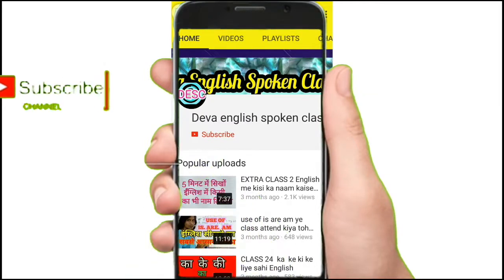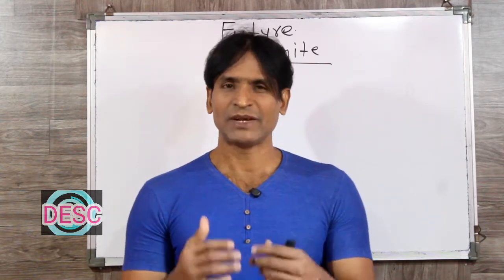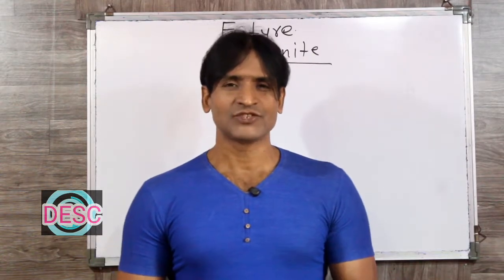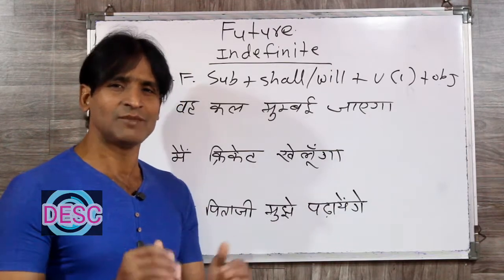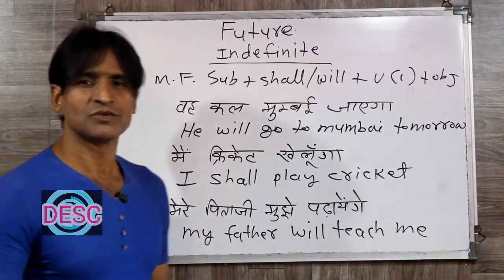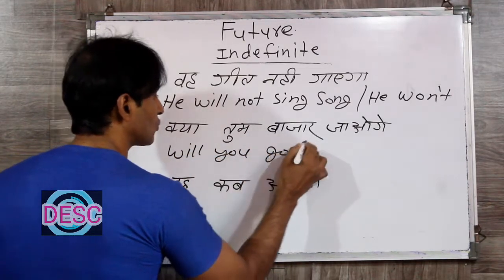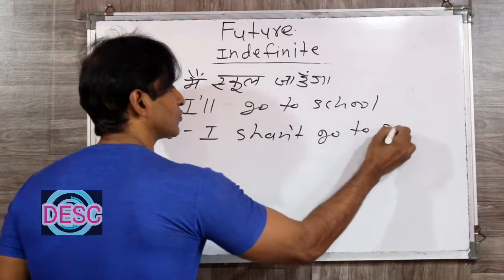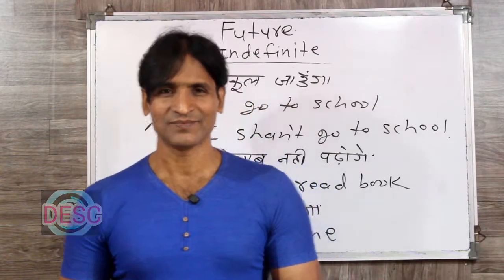CLASS 115 FUTURE INDEFINITE TENSE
dosto ye hamara education channel hai jisme english asaani se sikhne ke tarike bataye jaate hai aur hamara har video step by step hota bilkul ek real class ki tarah dosto agar aapko achha lage toh like karna share karna comment karna aur mere channel ko subscribe kar dena agar aap english sikhna chahte hai toh deva english spoken class ka regular video dekhiye ENGLISH SIKHNE KA SABSE ASAN TARIKA english kaise sikhe hindi se english kaise sikhe